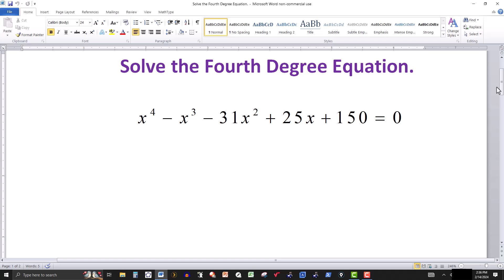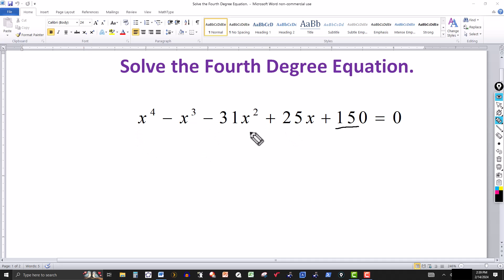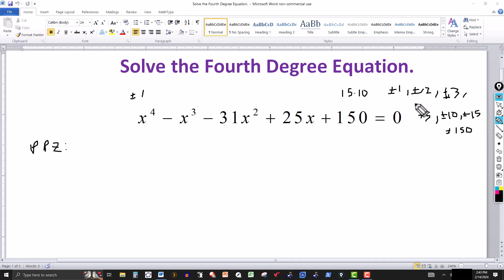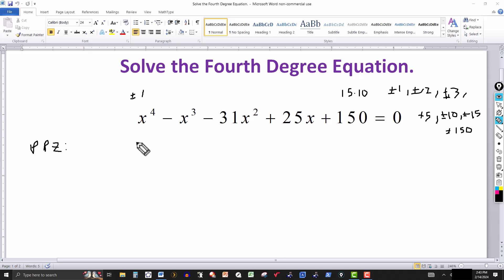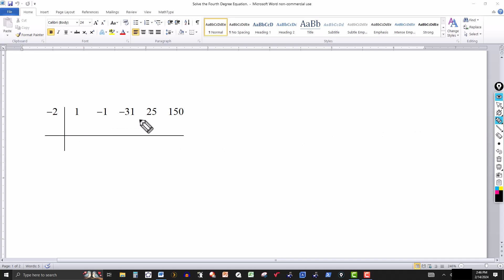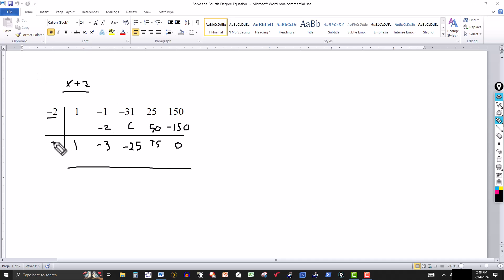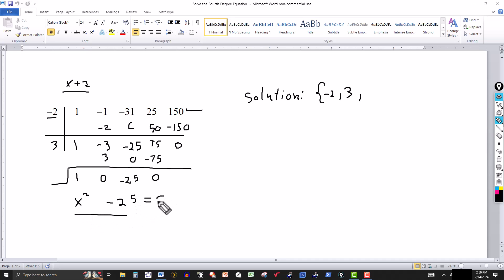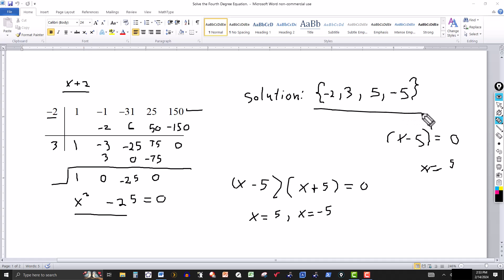Solve the Fourth Degree Polynomial Equation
In this video, we utilize synthetic division and some theorems from algebra to solve a fourth-degree polynomial equation.